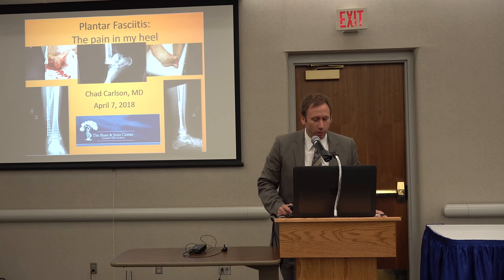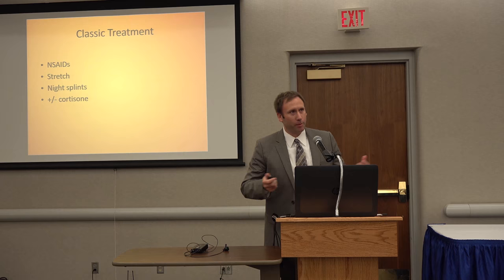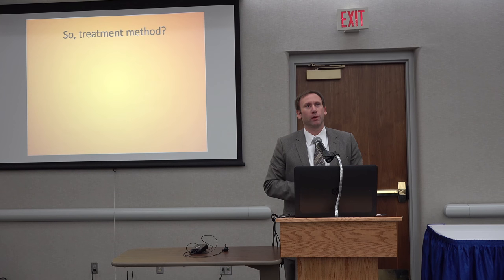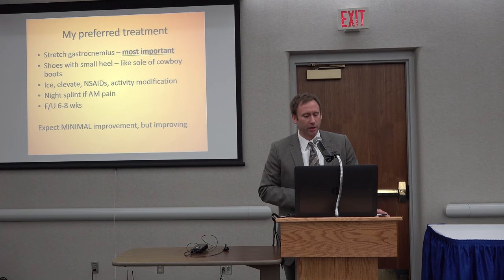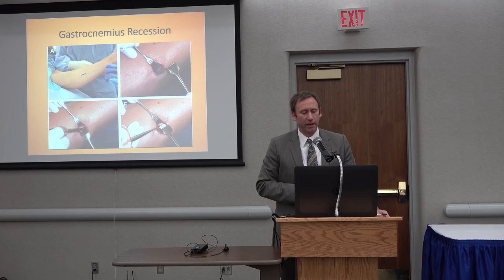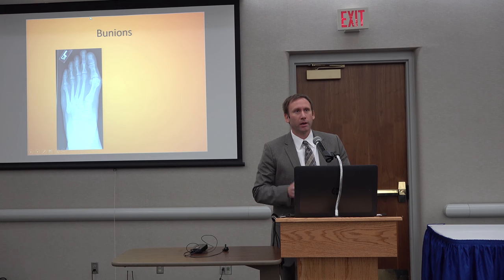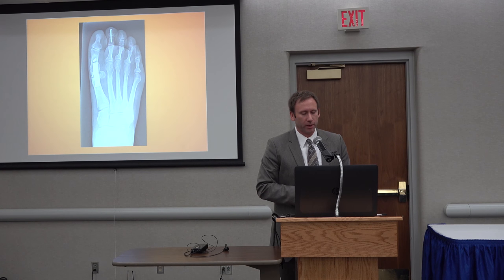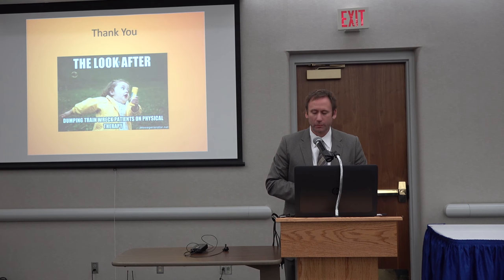Ortho Update 2018: Plantar Fasciitis: Causative Factors and Treatment Options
Plantar Fasciitis: Causative Factors and Treatment Options
Presented by Chad Carlson, MD